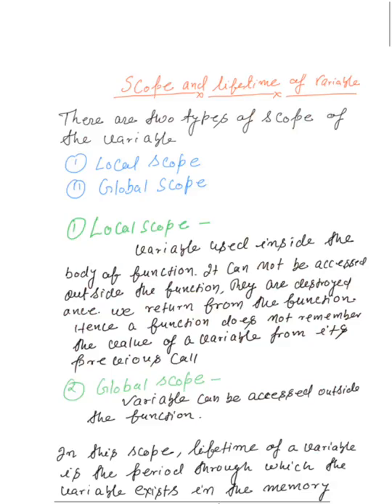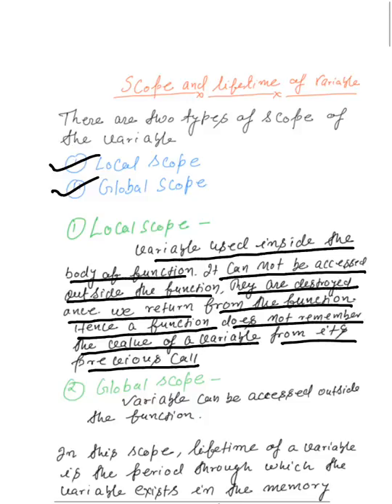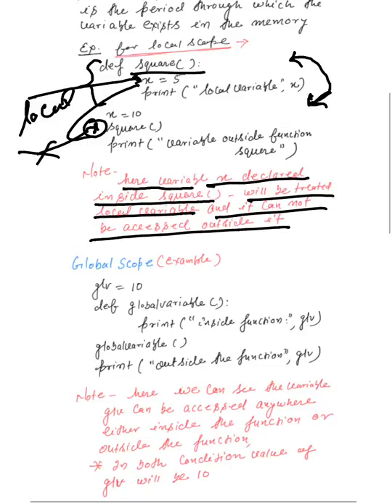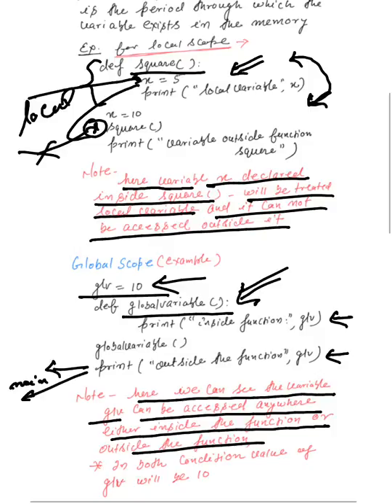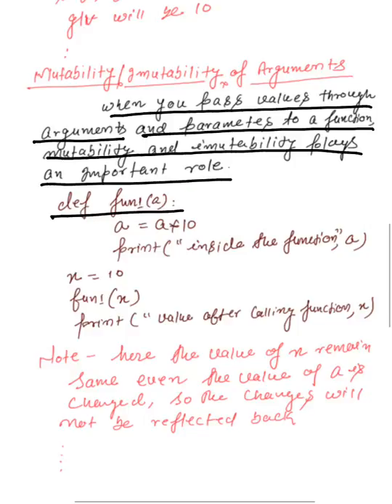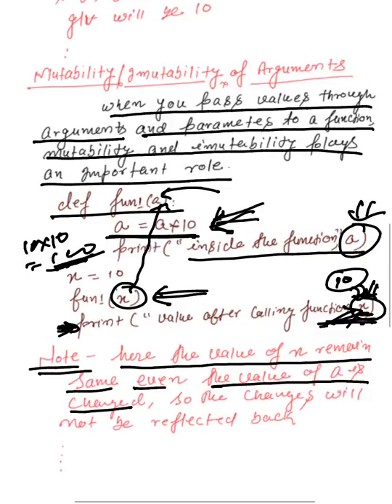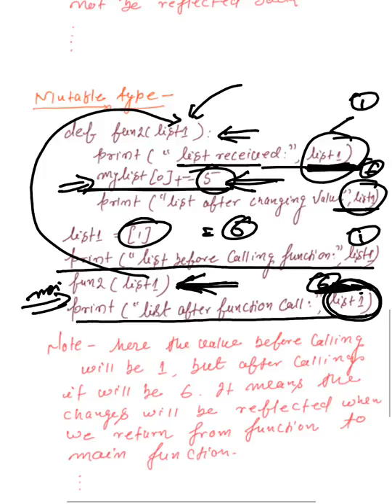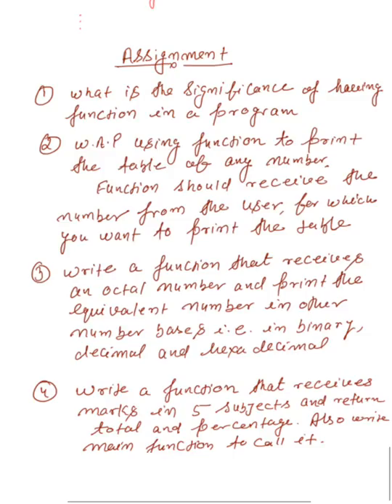Functions in Python(Scope of the Variables)